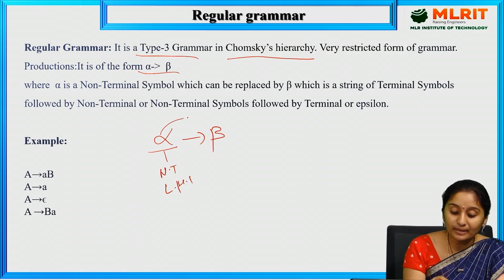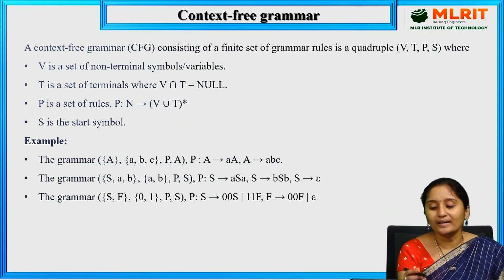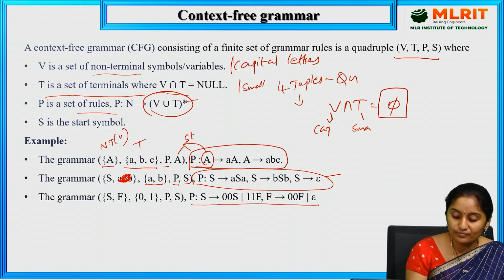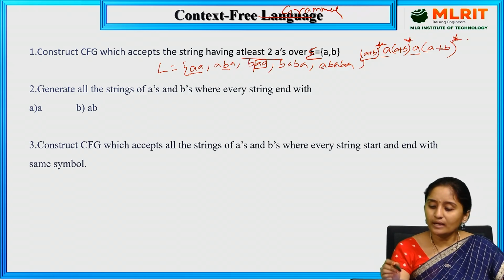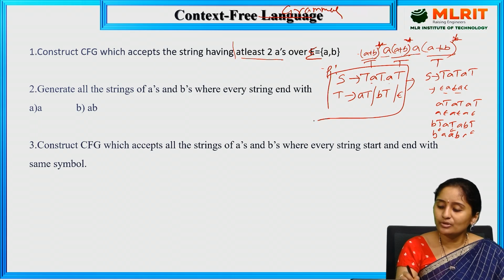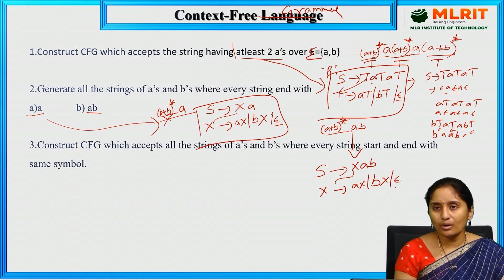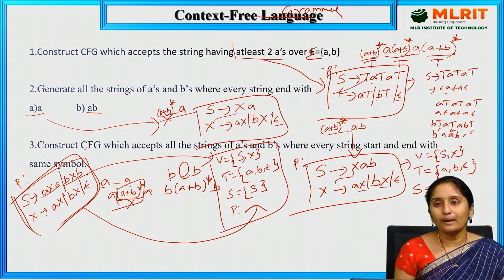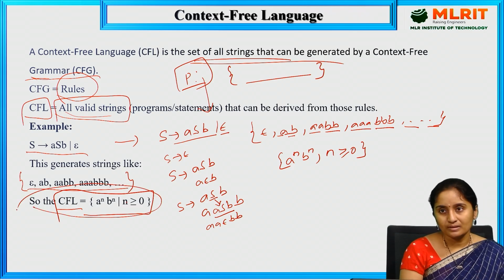LEC58|Automata & Compiler Design | Context Free Grammar by Mrs. D. Sravanthi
Assistant Professor,
Hyderabad.